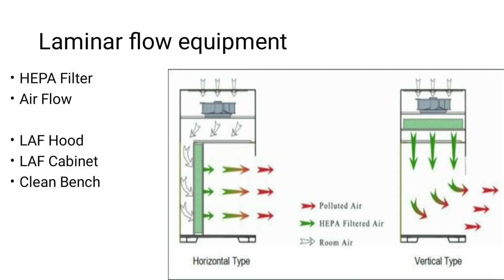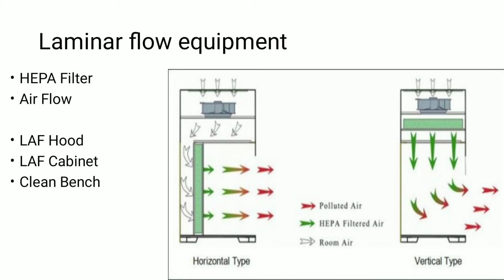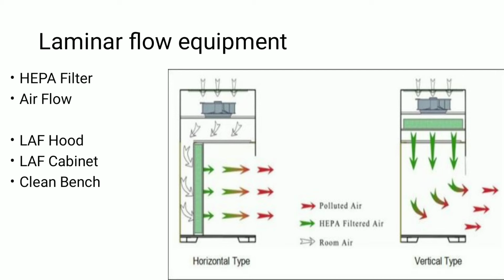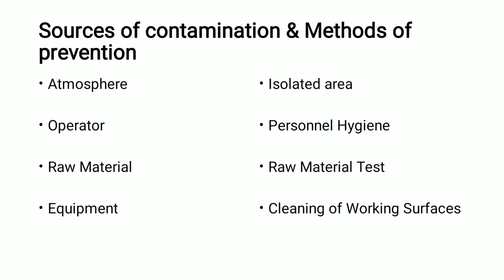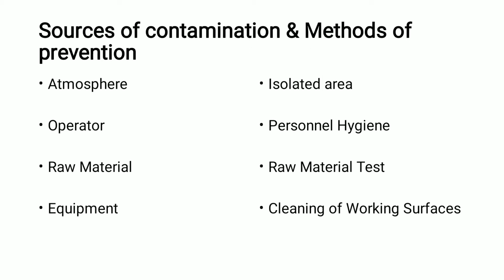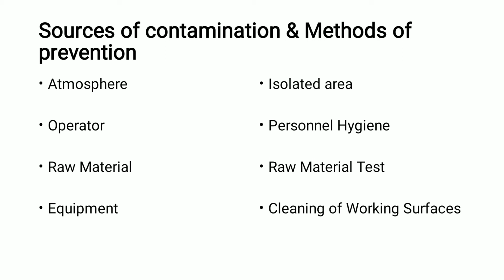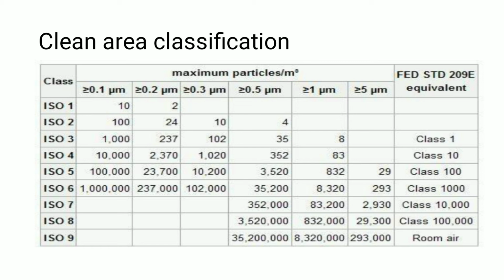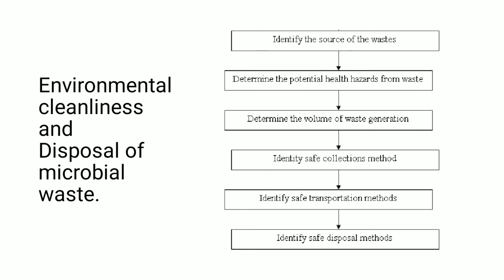Aseptic Area and Microbial Control Part II